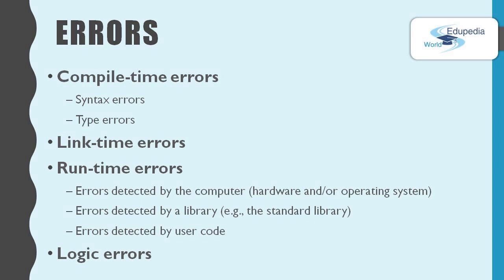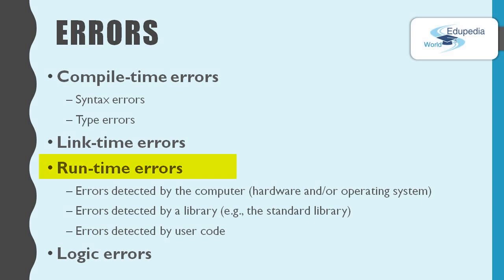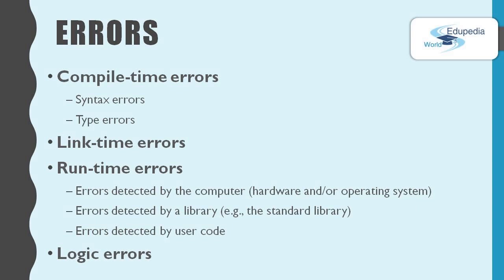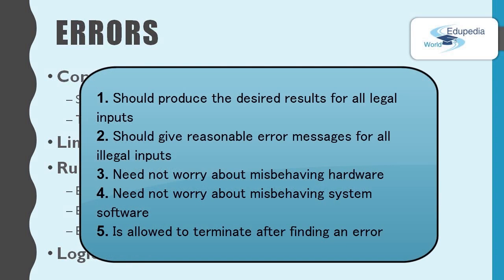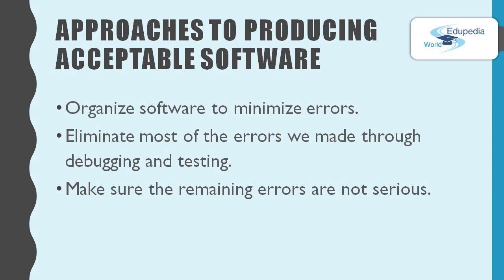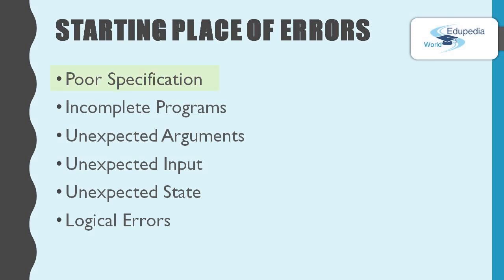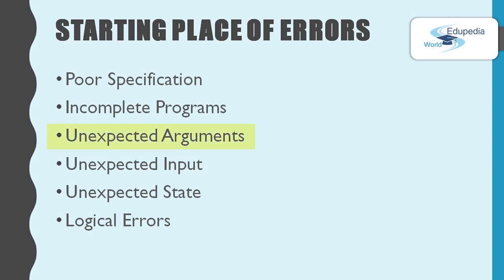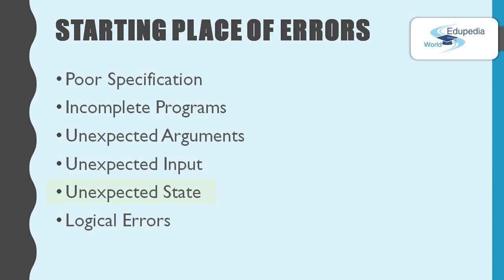Computer Science- Errors in C ++ l Types of Errors | 4.1.1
1. Logic Errors -

2. Approaches to Producing Acceptable Software, Finding, Correcting, Avoiding -
3. Starting Place of Errors Poor Specification, Incomplete Programs, Unexpected Arguments, Unexpected Input, Unexpected State, Logical Errors -